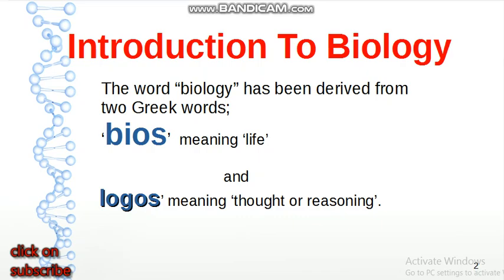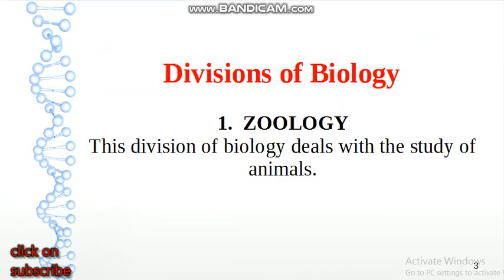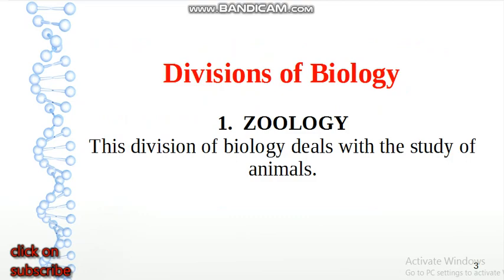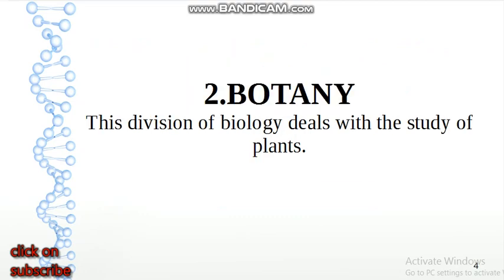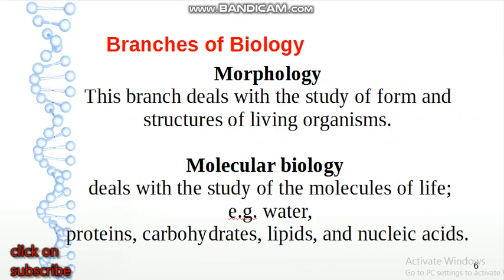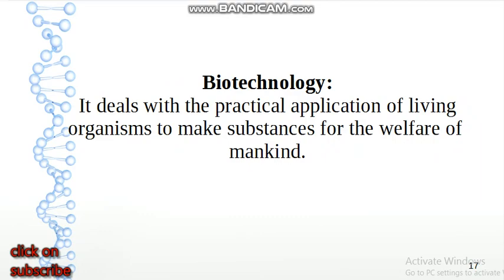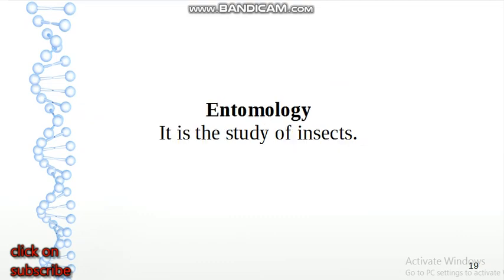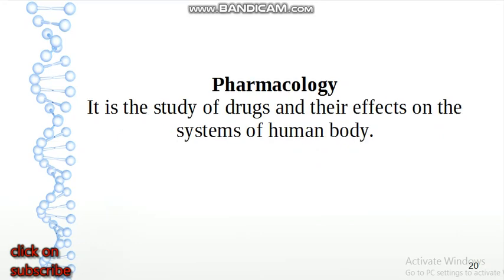9th Class Biology Chapter 1| Lecture 1| Introductio|Branches of Biology||EduPublic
9th Class Biology Chapter 1| Lecture 1| Introductio|Branches of Biology||EduPublic
EduPublic is Free Learning channel Just click on "SUBSCRIBE " button for new lessons of class 1, class 2,class 3, class 4, class 5, class 6, class 7, class 8, class 9, class 10 .. and new stories according to syllabus , and many many more. THIS is for class play group , preclass kids , grade 1, for new learners . helpful for mothers teachers and students education for all
Children, are you looking for a channel that will teach you all the alphabets, numbers and shapes that you see every day in and outside kindergarten? What if we tell you that instead of teachers, there will be Cartoon Character of different shapes and colours that will teach you how to say ABC or 123, and help you remember those fun nursery rhymes that you learn in preschool? We have a series of videos for kids. We will teach you Rhymes, Counting, Colours, Shapes and many more. Are you excited?! EduPublic is about kids and their all around growth. EduPublic YouTube channels for small Kids and preschoolers and shool going children of class  1,2,3,4,5,6,7,8,9,10,11,12 , we share kids rhymes which are 2D animated and designed to give your kids best and enjoyable learning. Here kids can enjoy, Learn, sing and  with popular nursery rhymes. EduPublic  Provide a one stop preschool destination.